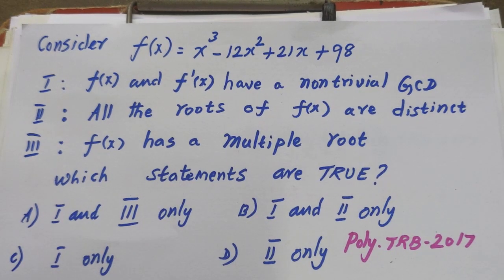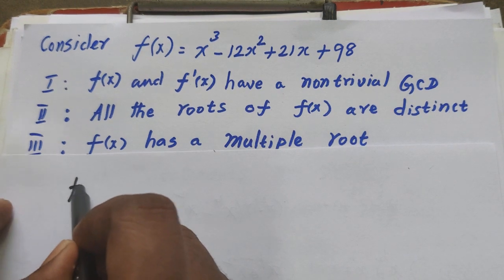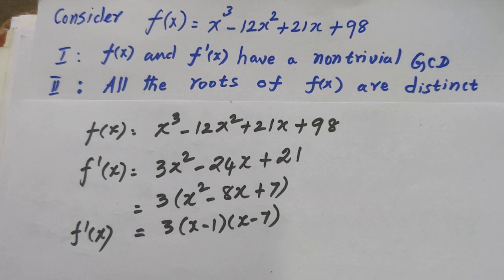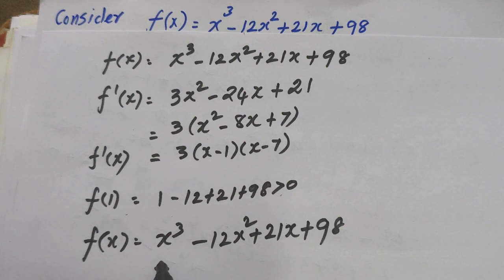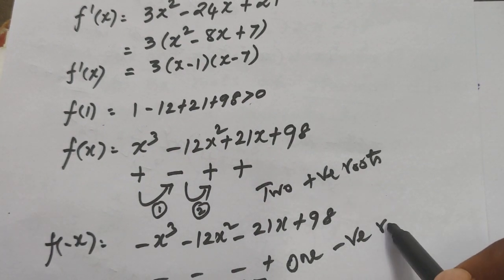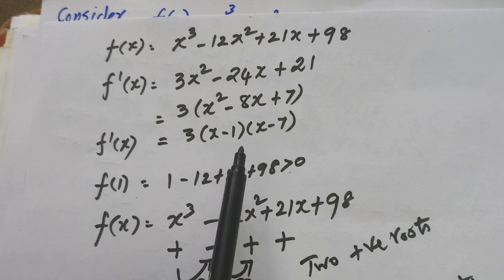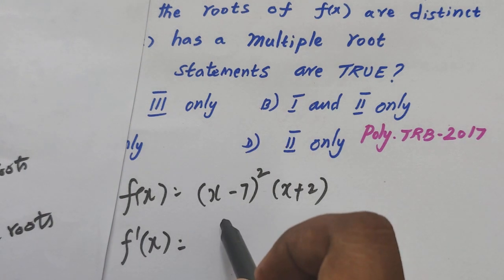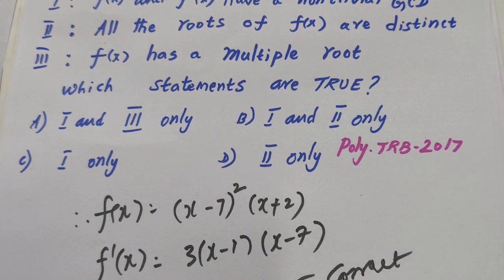Polytechnic TRB Maths | Algebra | Roots of a polynomial